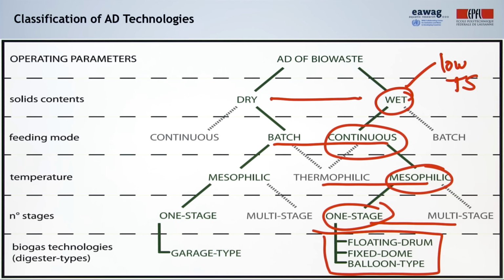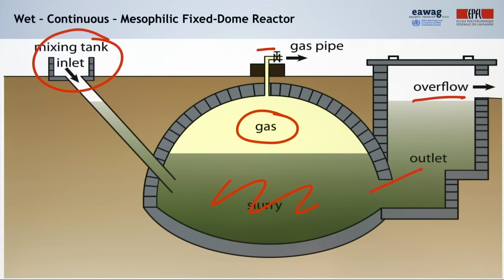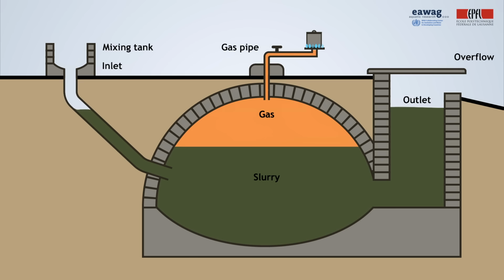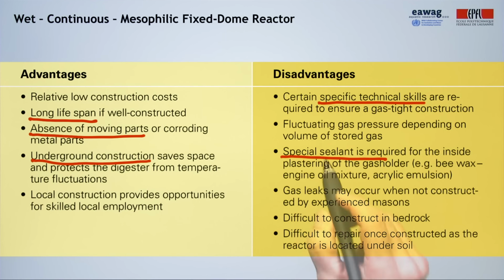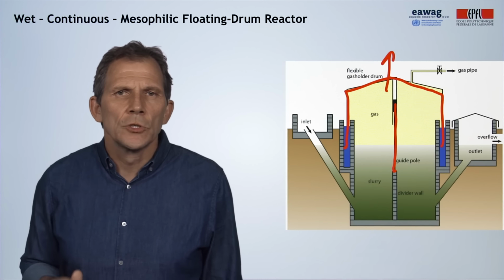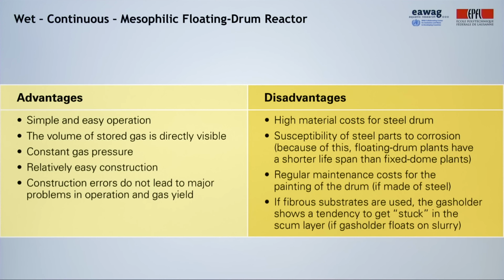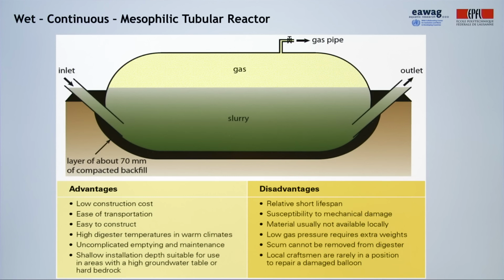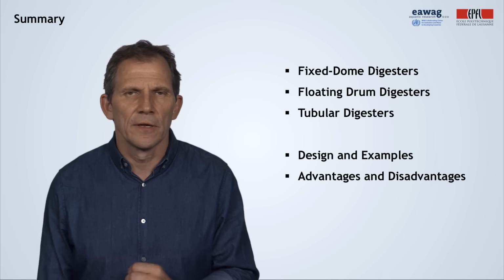3.8 Anaerobic Digestion Technologies and Operation